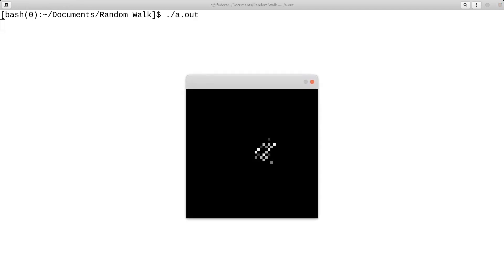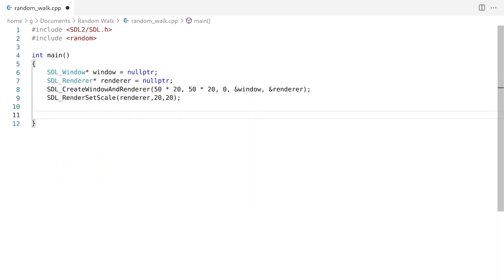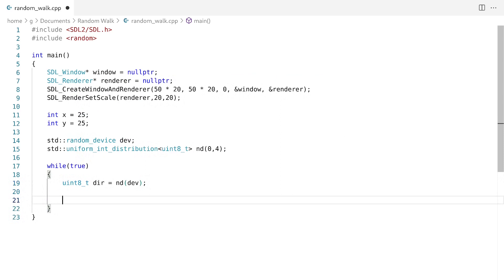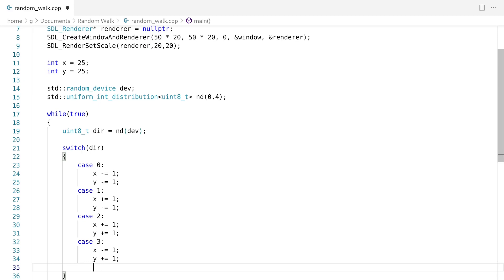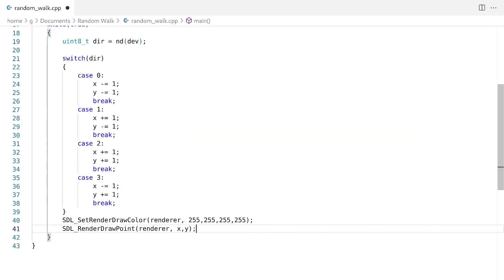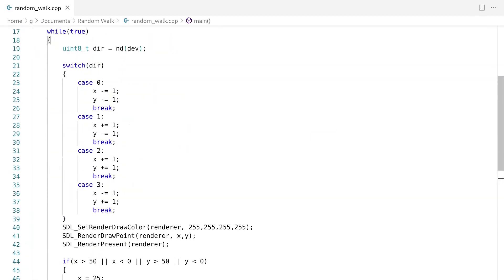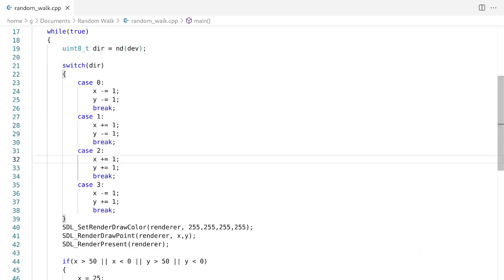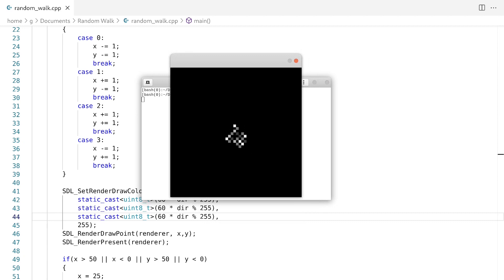Generative Art C++ Project 👨‍💻️ | Random Walk in SDL2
In this video we create a randomly walking pixel in C++. This project is simple 50 lines of code but perfect for creative programmers beginning C++. SDL is a flexible graphics library for C++ with a robust collection of functions. in this video we use the draw pixel function to generate a random walk. This project is awesome for generating art from fairly simple rules.